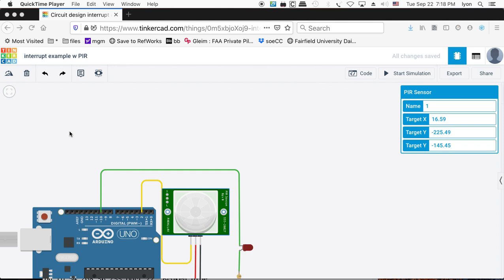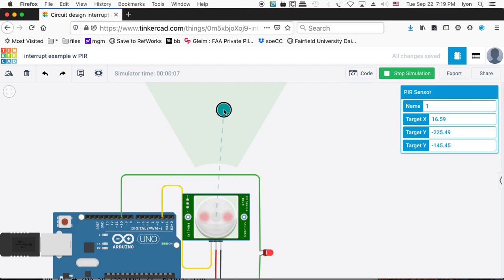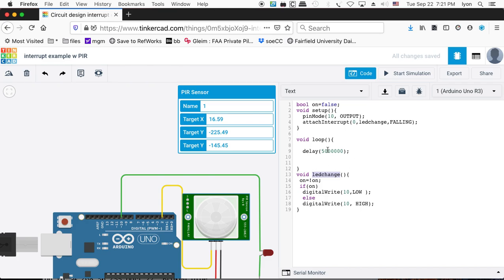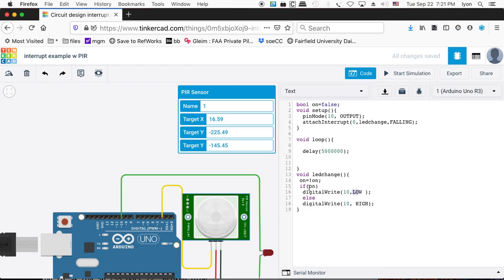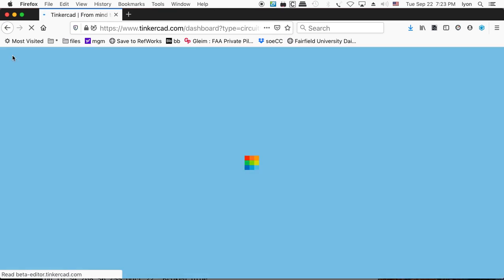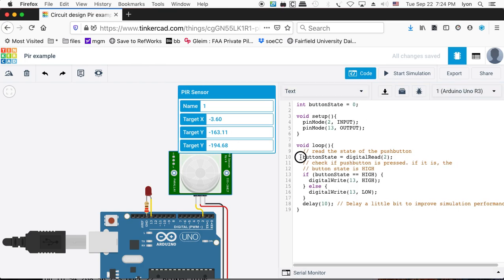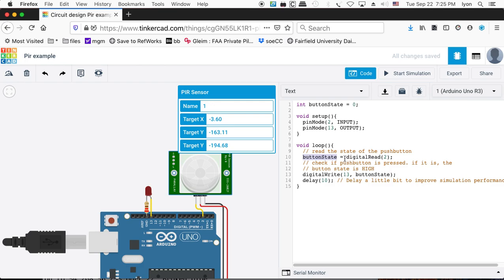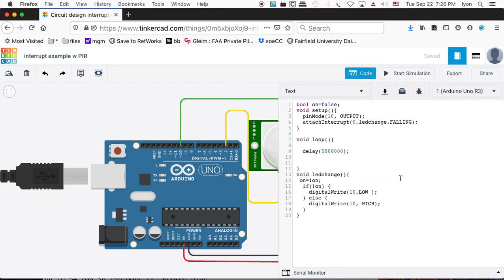IACTpir sensor with interrupts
pir sensor with interrupts on the arduino